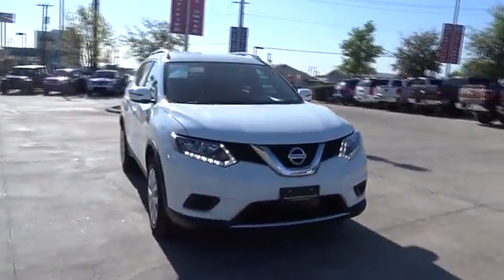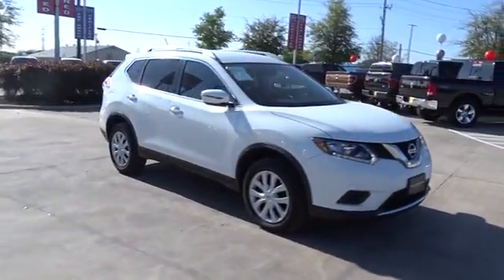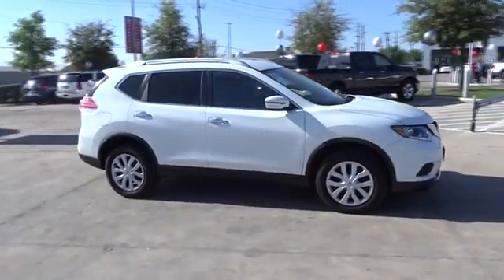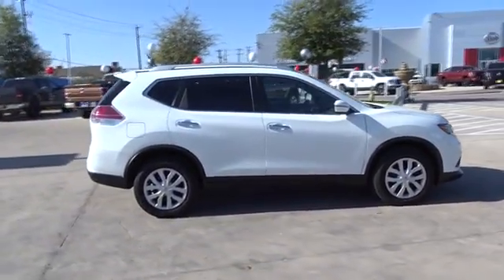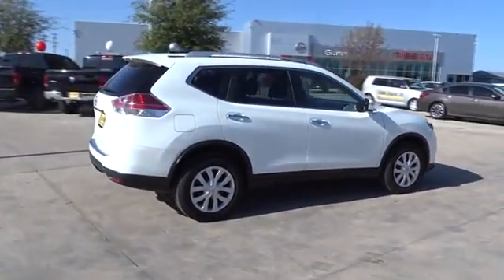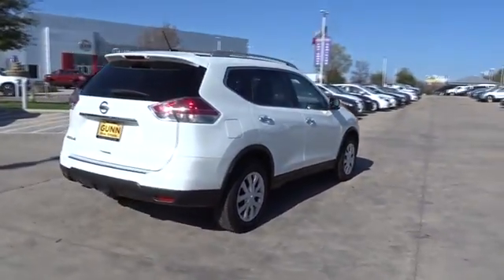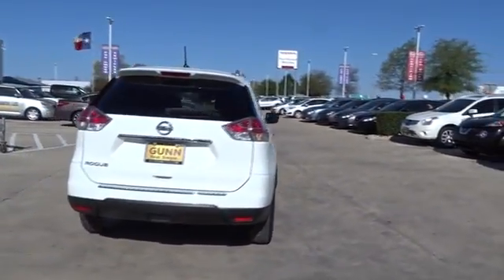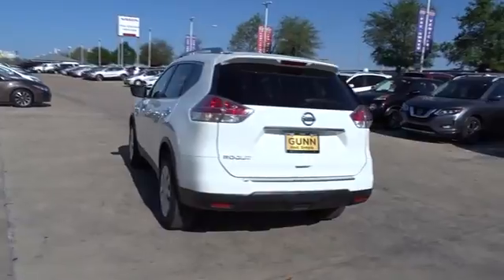2016 Nissan Rogue San Antonio, Austin, Houston, New Braunfels, Helotes, TX N80520B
2016 Nissan Rogue

Gunn Nissan
12838 San Predro

New Price! This 2016 Nissan Rogue S is a gas saving SUV that doesn't sacrifice cargo space! Clean Carfax, One Owner, Bought New Here, All Services Up to Date, Hail Damage (included in One Simple Price), Nissan Certified, Appearance Package, Bluetooth, Body Color Outside Mirrors, Chrome Outside Door Handles, Cloth Seat Trim, Radio: AM/FM/CD/RDS/AUX NissanConnect, Rearview Monitor, Remote keyless entry, Roof Rails, Split folding rear seat, Steering wheel mounted audio controls, USB Input, Wheels: 17 Steel w/Full Covers. Nissan Certified Pre-Owned means you not only get the reassurance of up to a 7yr/100,000 mile Warranty, but also a 167-point comprehensive inspection, 24/7 roadside assistance, trip-interruption services, and a complete CARFAX vehicle history report. Gunn Nissan, when we say Certified we show you the proof. Just ask to see the service records.33/26 Highway/City MPGOdometer is 8306 miles below market average!Awards:* 2016 KBB.com 10 Best SUVs Under $25,000